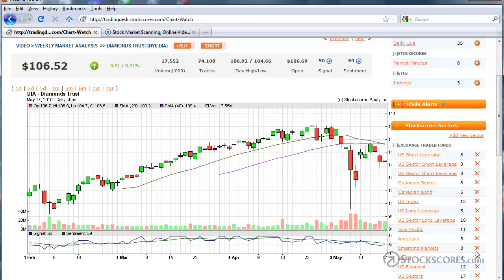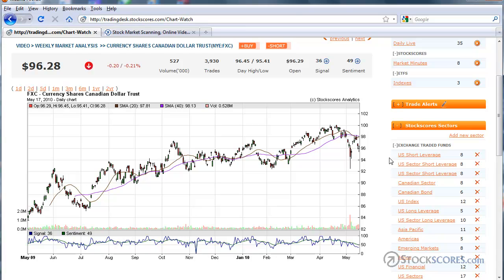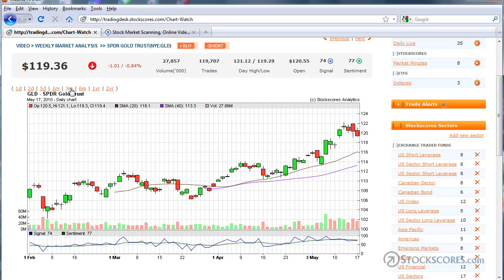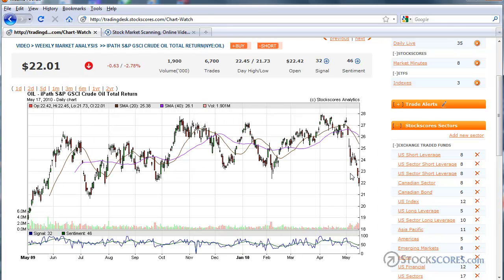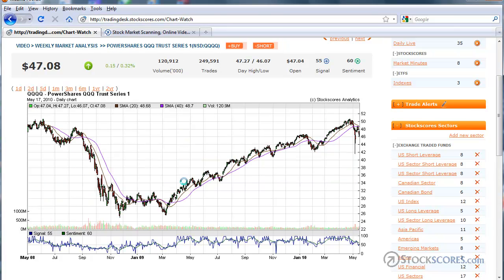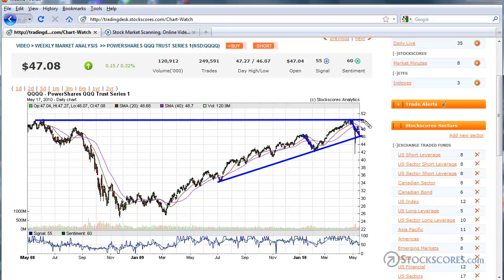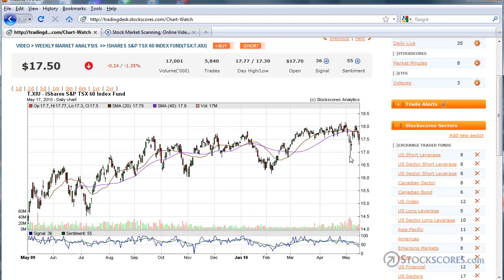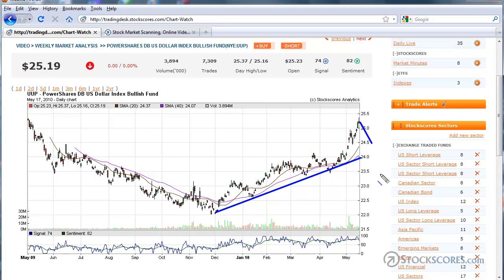Stockscores Market Analysis for May 17 2010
Stockscores.com founder Tyler Bollhorn provides his weekly market analysis to help your trading in the week ahead.